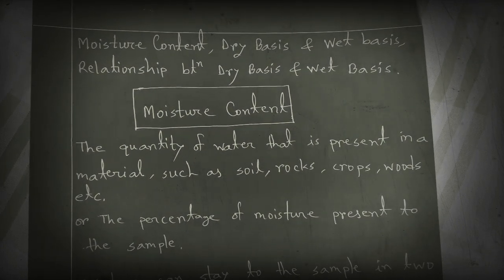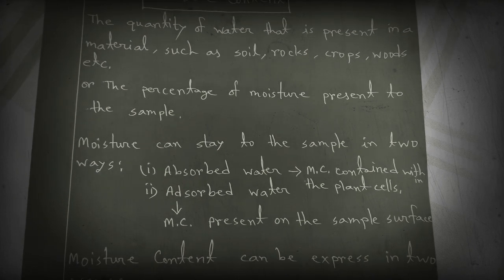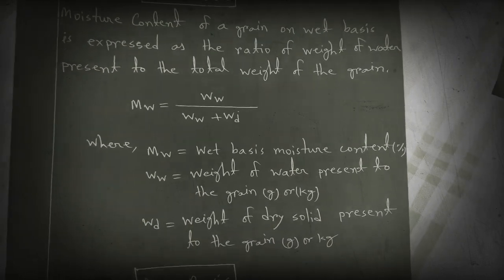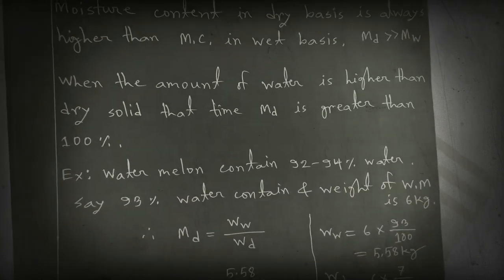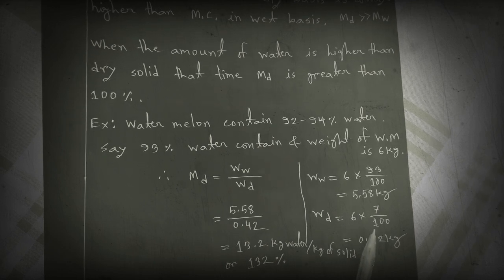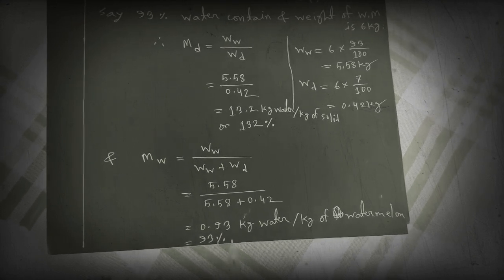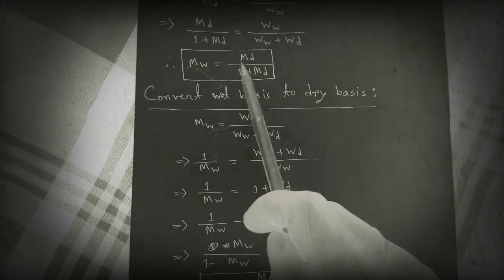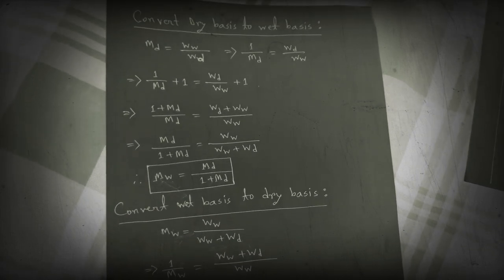Moisture content | Dry Basis & Wet Basis | Relationship between Dry & Wet Basis Moisture content 1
Moisture content is the key factor of storage. It is measure by two ways Dry basis and wet basis moisture content. Moisture content in dry basis is always higher than moisture content in wet basis.